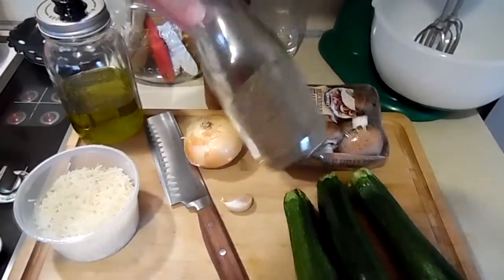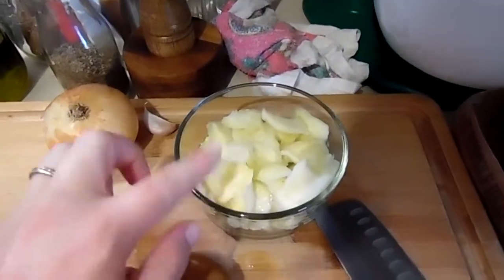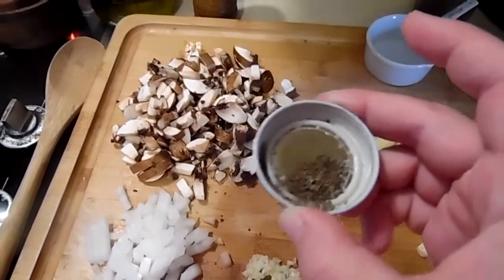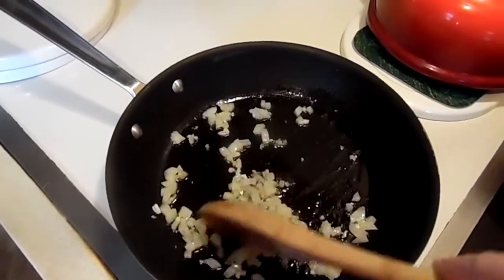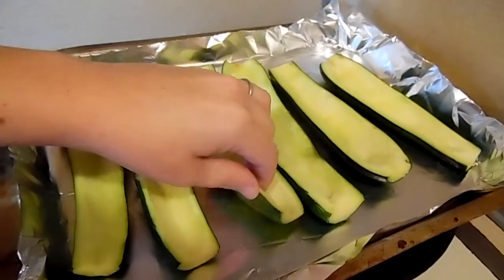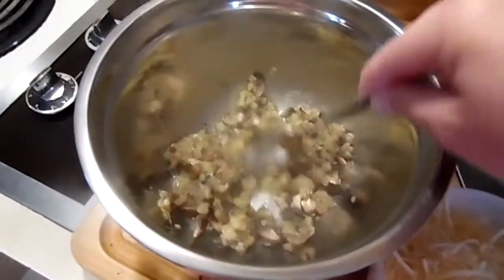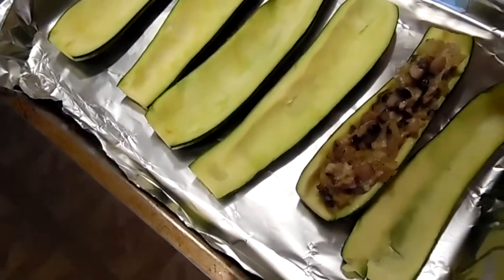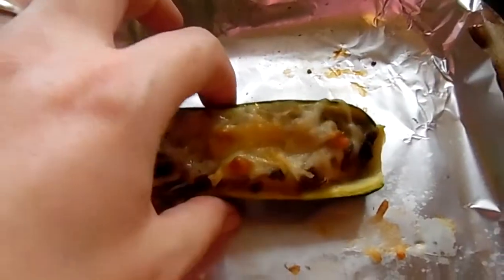Zucchini Boats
Stuffed zucchini boats. These can be made in so many different ways, and it's a good way to get your children (and husbands) to eat veggies!